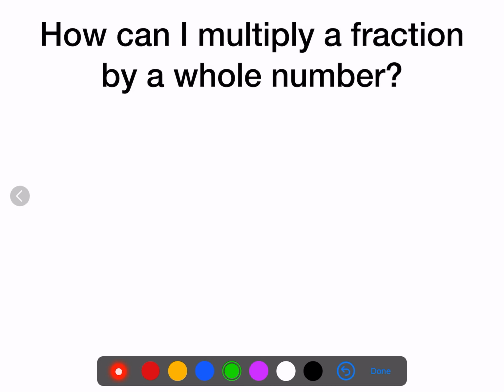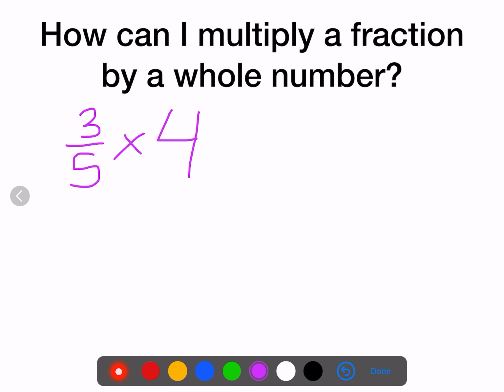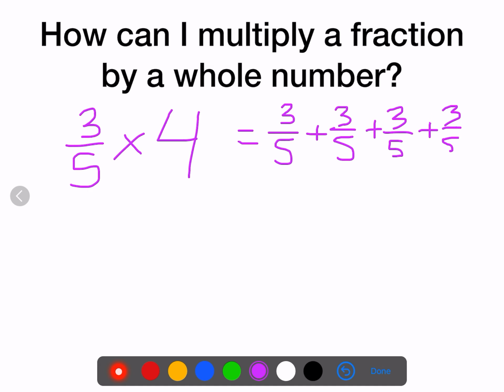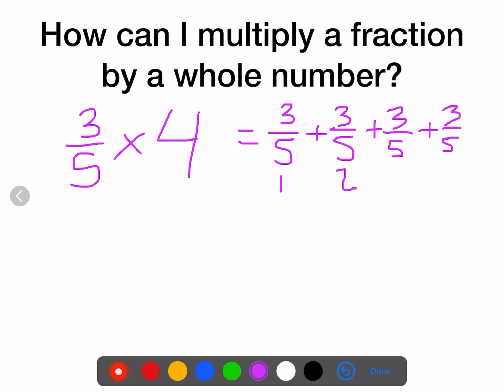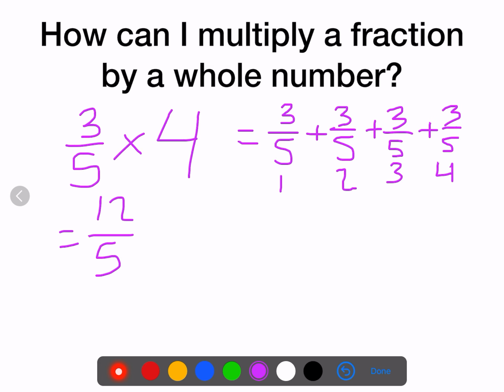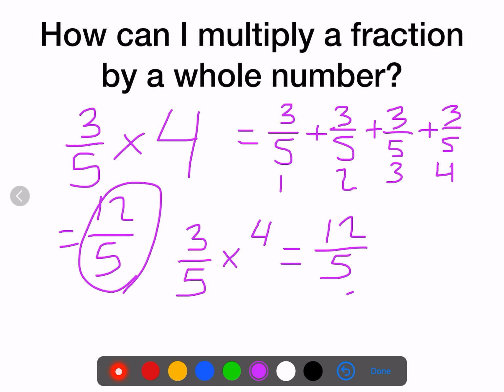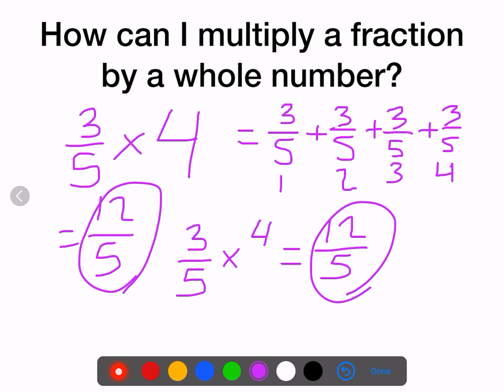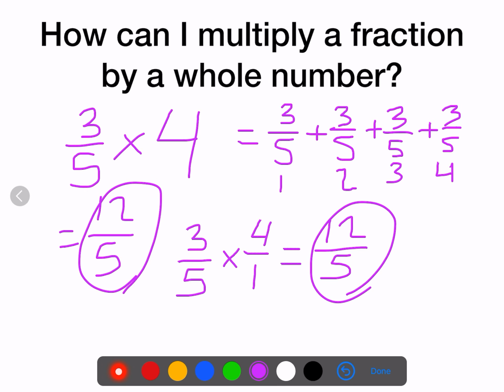Multiplying a Fraction by a Whole Number